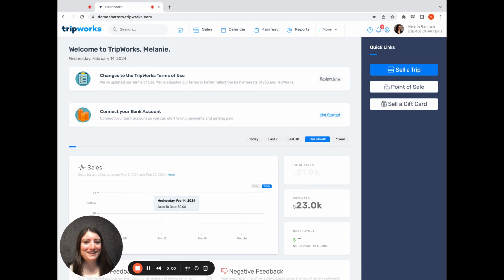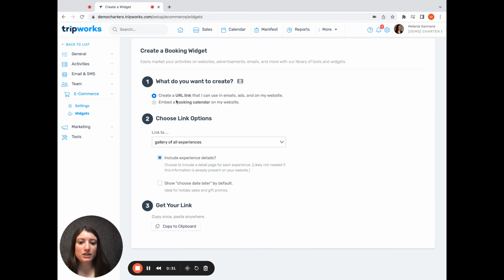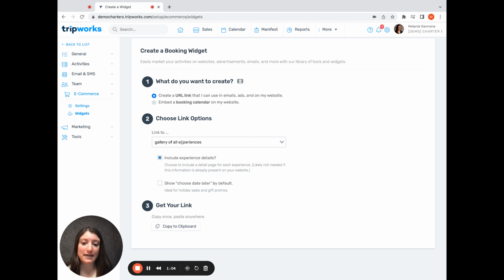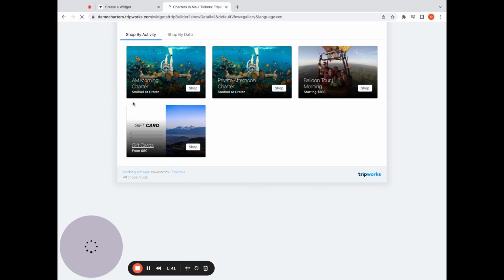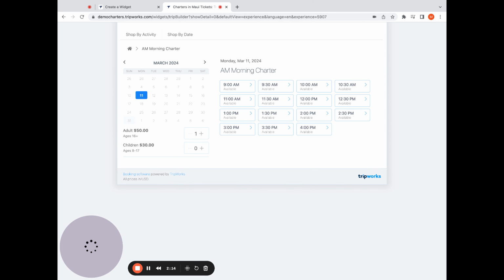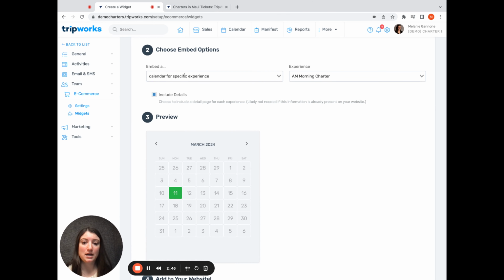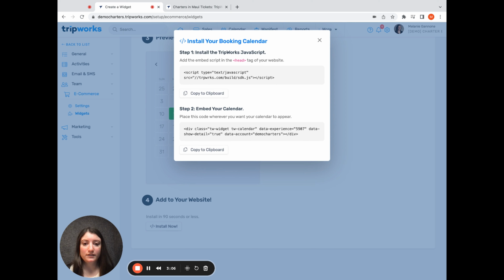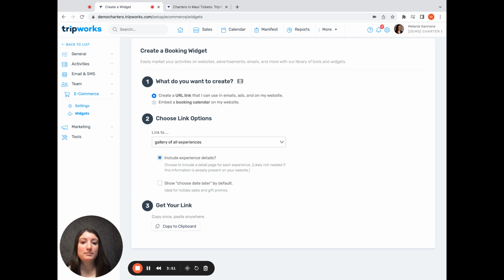Creating a Booking Widget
This video explains how to add booking widgets from your TripWorks account to your website. It covers the steps to create a URL link or an embedded booking calendar, customize the look and feel by including or excluding experience details, and set up different booking options such as showing all experiences or specific dates. You’ll also learn how to copy and install the TripWorks script into the head tag of your website to ensure the widget opens seamlessly on the same page.

0:00 - 0:07: Introduction to adding booking widgets to your website.
0:07 - 0:25: Accessing the e-commerce and booking widget setup in TripWorks.
0:25 - 0:50: Two options: creating a URL link for emails and buttons or embedding a gallery of experiences.
0:50 - 2:26: Examples of including/excluding experience details in the booking widget.
2:26 - 3:04: Embedding a booking calendar on your website.
3:04 - 3:50: Installing TripWorks script to ensure seamless widget integration.